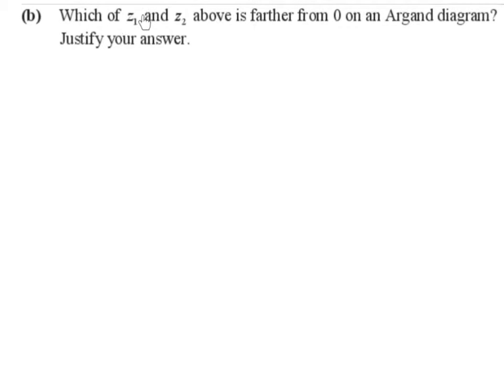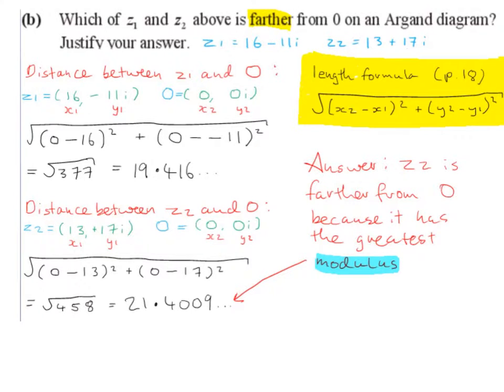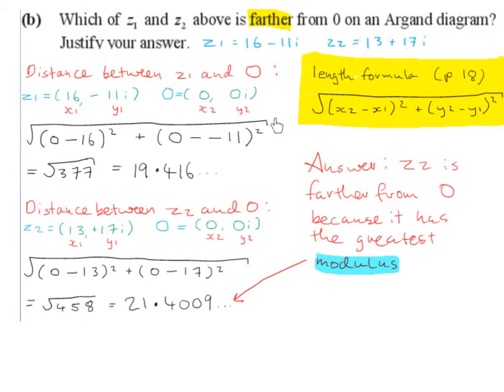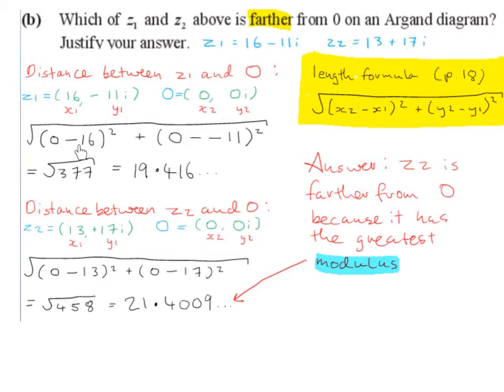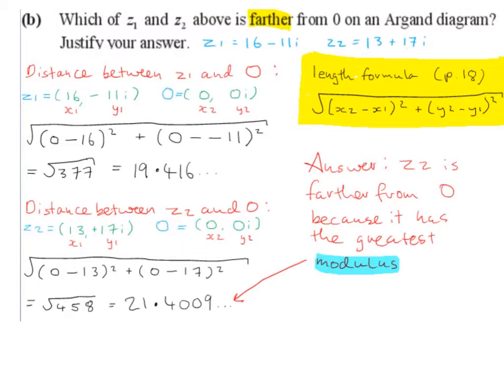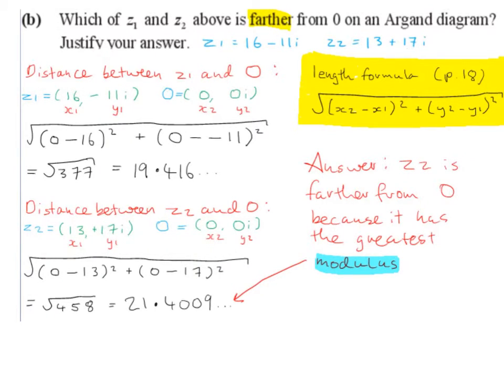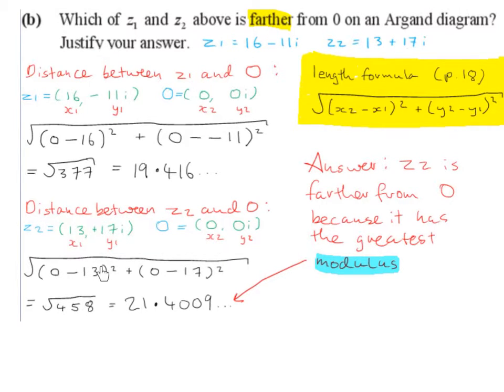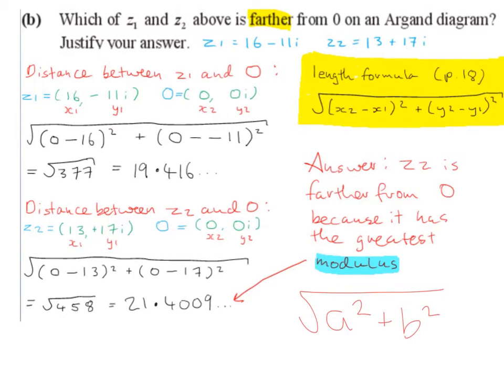LC OL Complex numbers exam question (2013 paper 1 Q3 PART b)